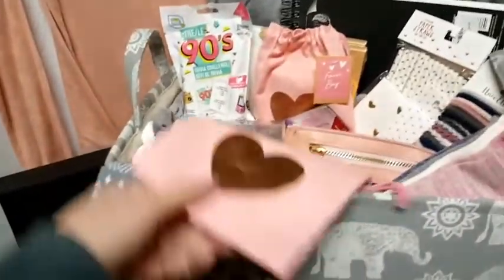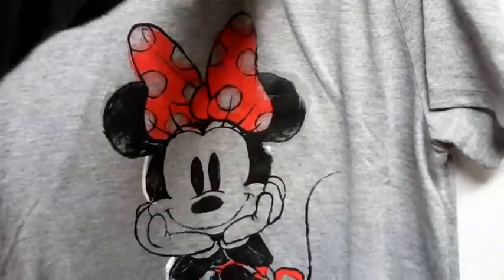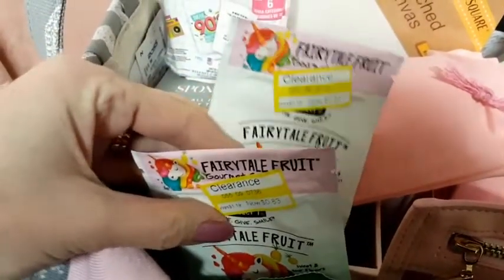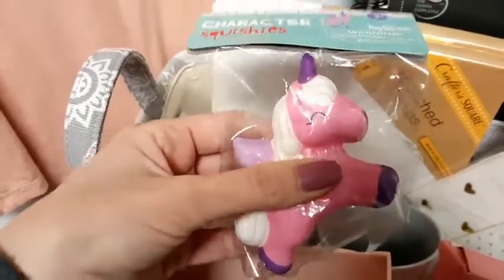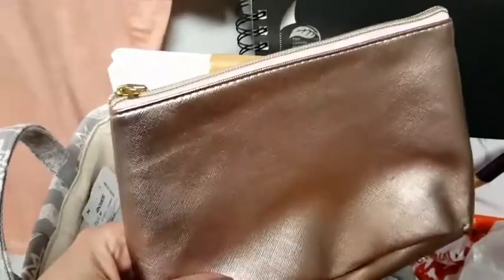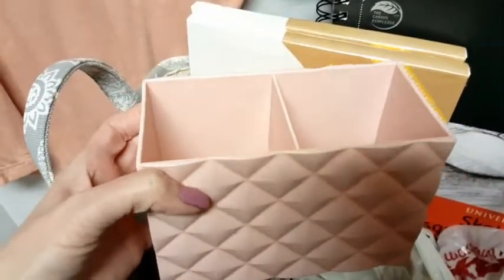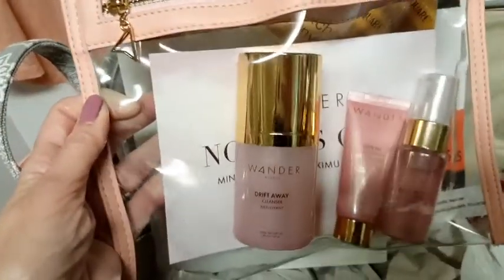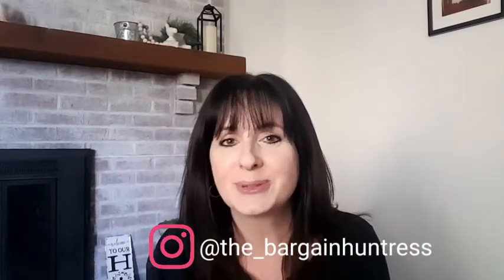What I Got My Daughter for Her Birthday | Teens+ Gift Ideas | Gift Basket Ideas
In today's video, I'm sharing what we are giving our daughter for her 24th Birthday! Most items were purchased at either TJ Max, Ross, Target or from FabFitFun.

Hope to see you over there!💕
💕I want to say thank you to all of my subscribers! This channel and your support mean so much to me!
***Here are some more videos that might interest you***

 I love a good bargain,
but remember:
💕JOY can't be purchased
and
💕KINDNESS doesn't cost a dime!
~Tina Marie V